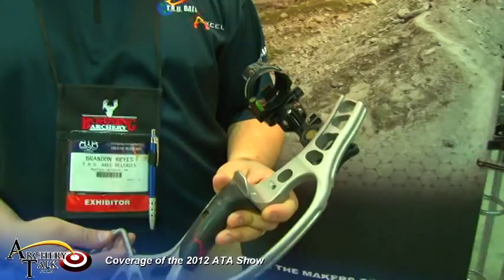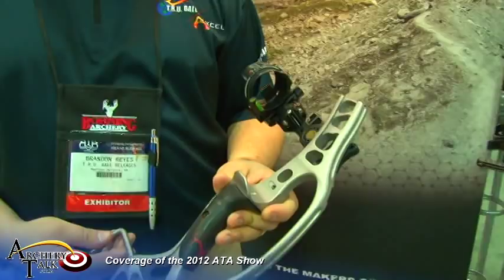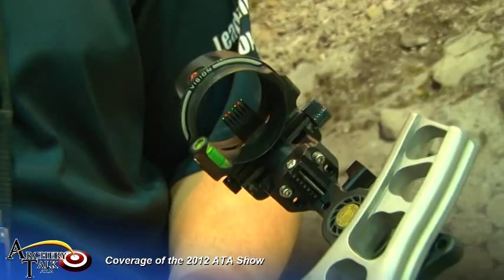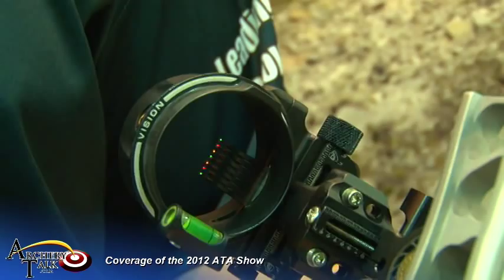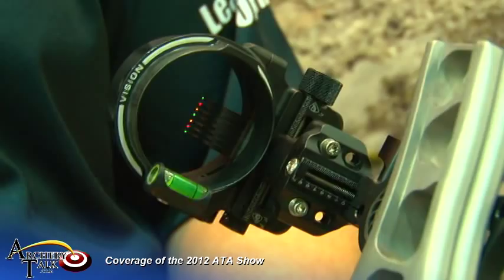2012 ATA Coverage - Axcel Sights - Armortech Vision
ArcheryTalk bringing you coverage of the 2012 ATA show.